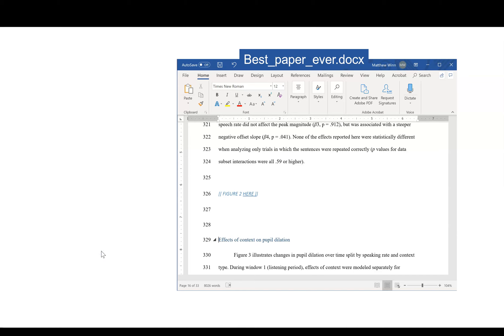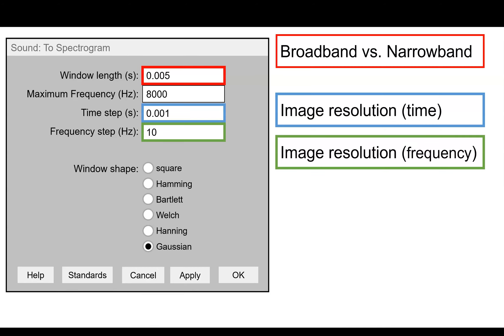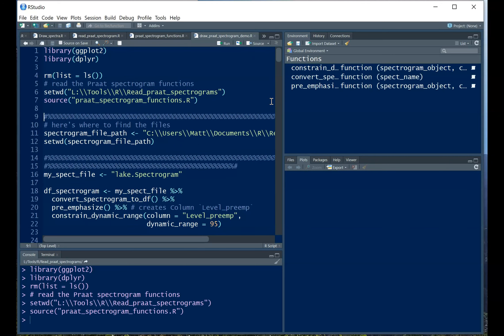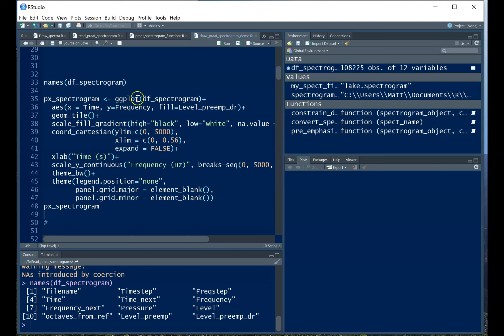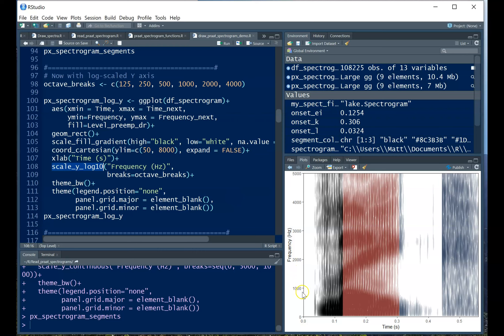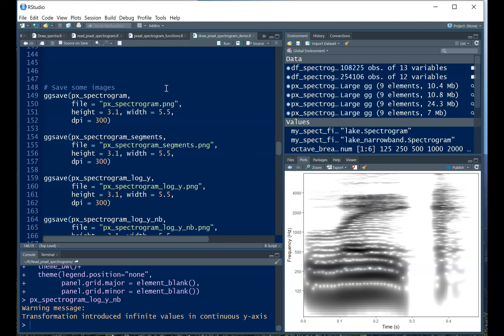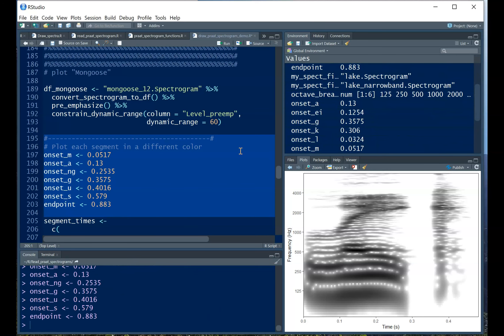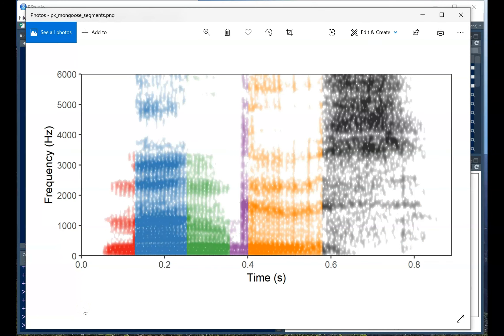Praat 21 - Draw spectrogram in R (using Praat output)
A procedure for exporting a spectrogram from Praat, and then plotting that spectrogram using ggplot2 in R.
Why use R? because you can have a lot of very fine control over the aesthetics, coloring, labeling, and output resolution.
By the way, you should declare the dynamic range in R to be closer to 120 rather than 90. Still working on that feature.
These are the R helper functions to read in and format the spectrogram object:
Here is the demo code used in the video to make the plots: